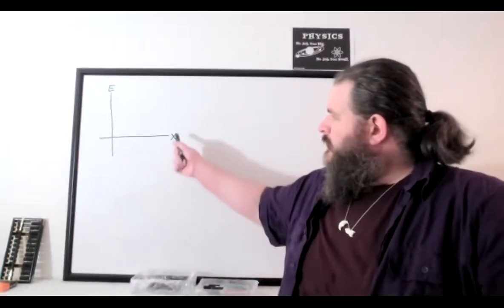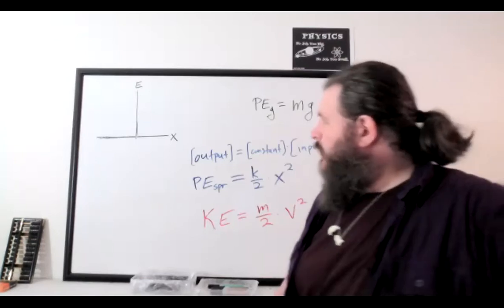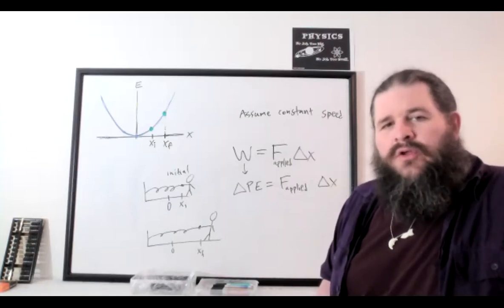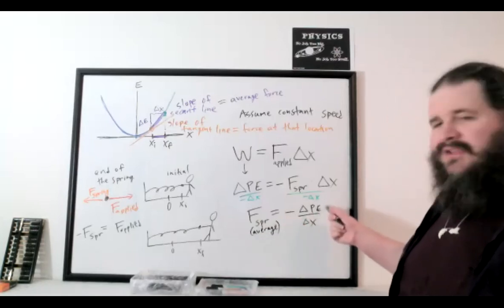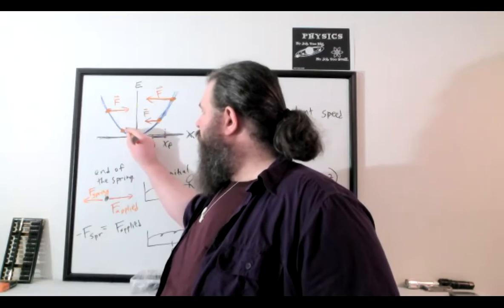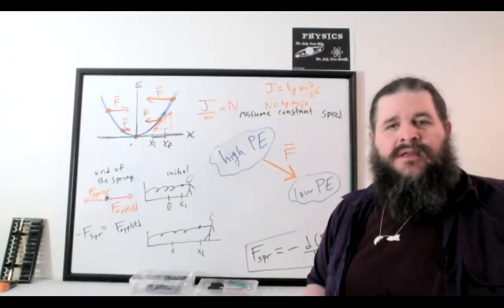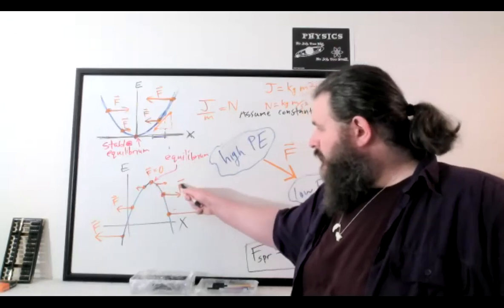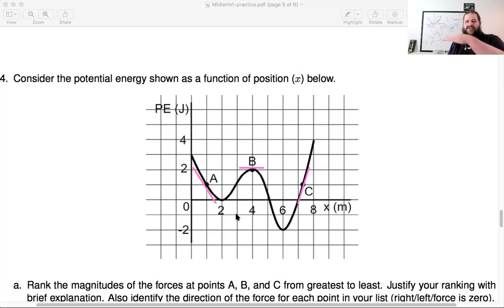P7A w20210422 PEgraphs Force